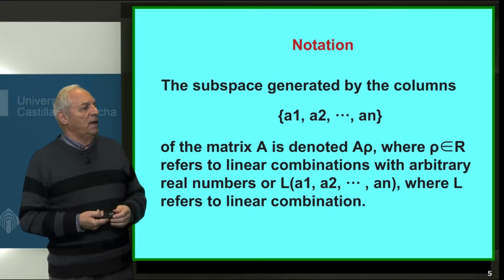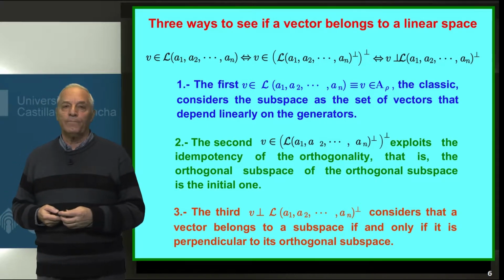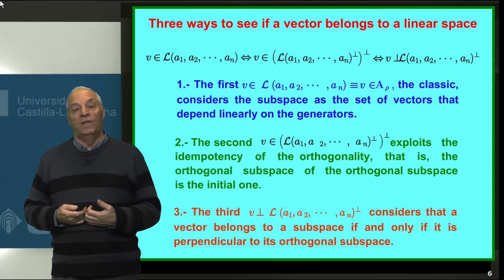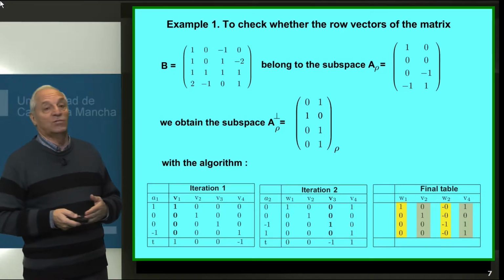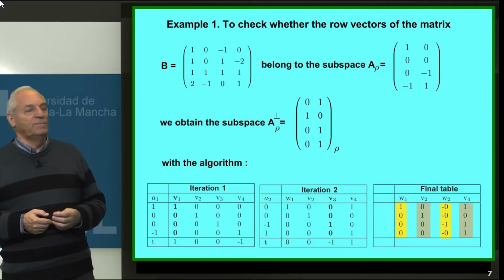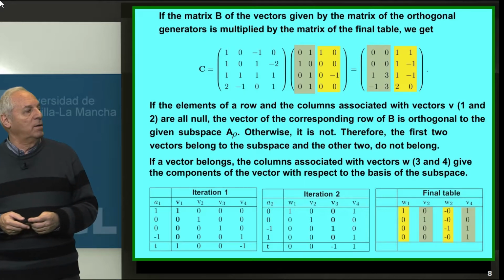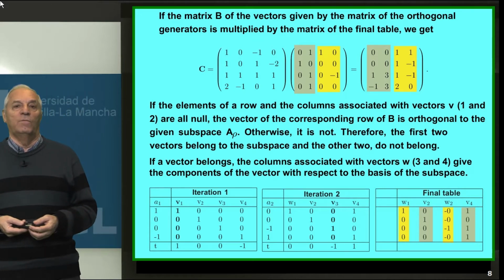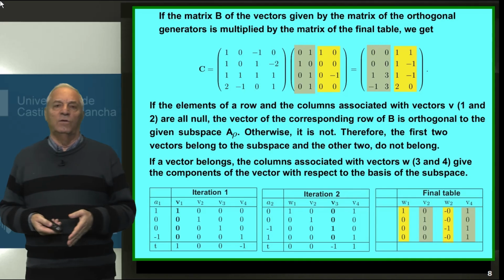How to determine if a vector belongs to a linear subspace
In this lesson we explain how to use the orthogonal algorithm to know if one or more vectors belong to a linear subspace. The method is very simple and fast. It is based on the concept of orthogonality, that is, we use the point of view of orthogonality to solve the problem.